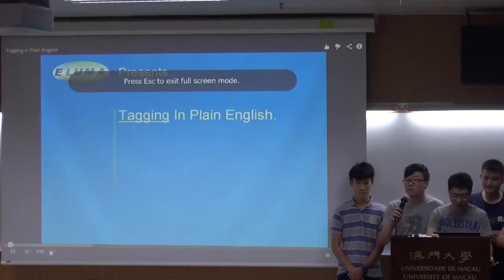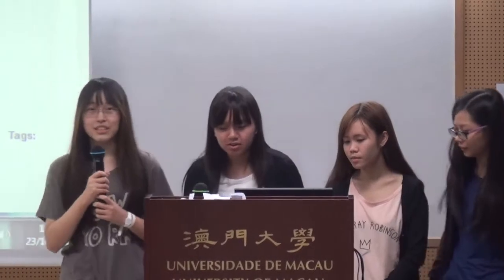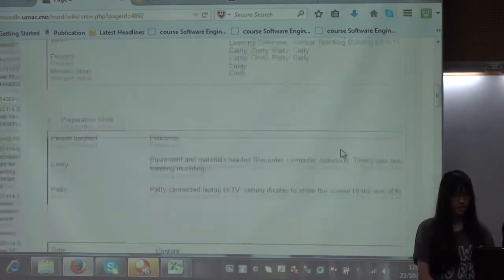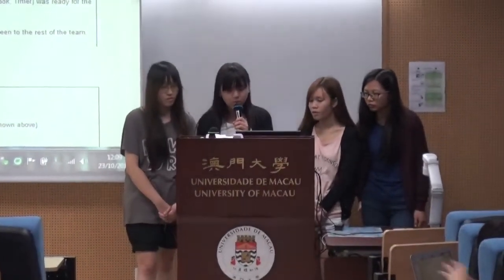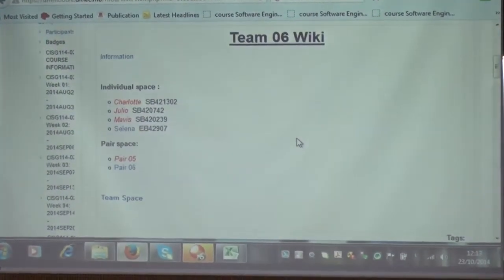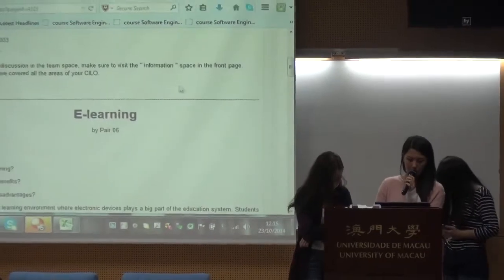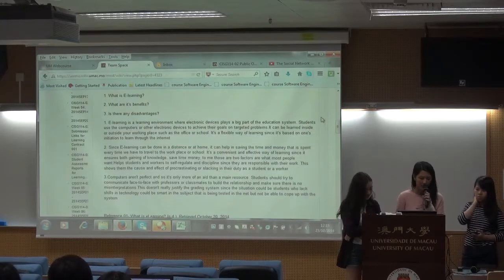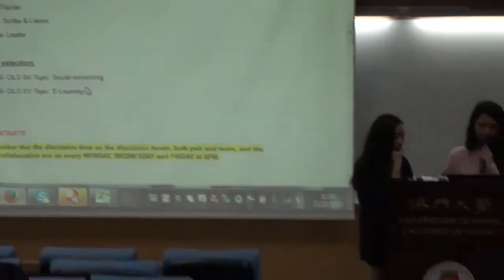CISG114 02 on 2014OCT23 Day 18